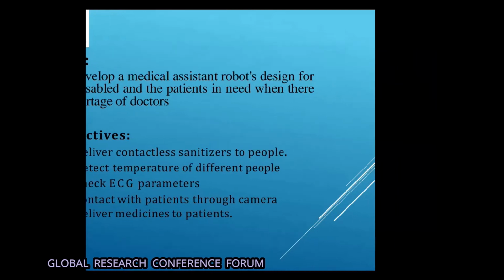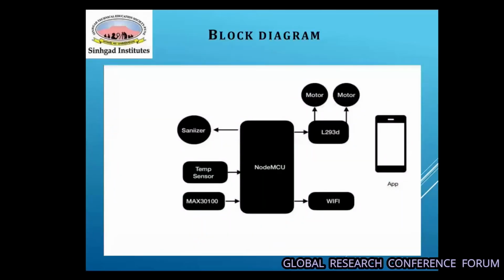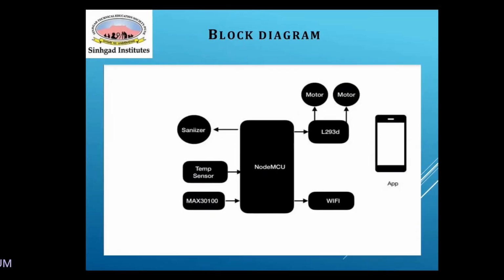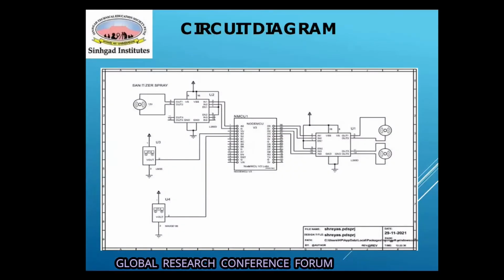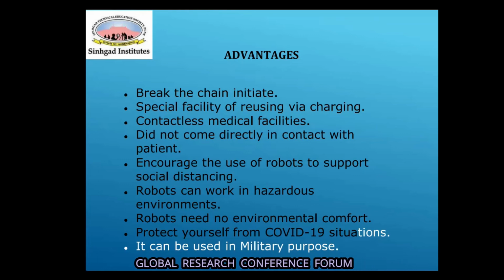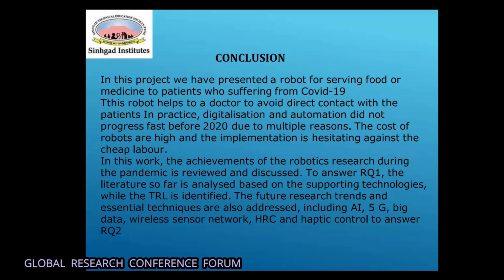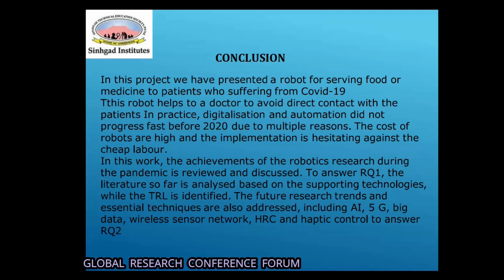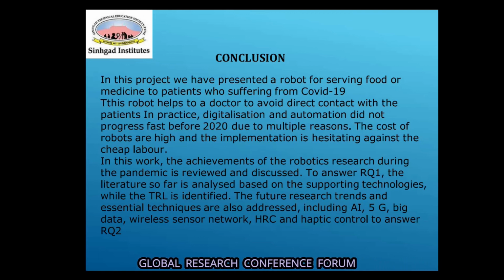PRESENTATION ON ROBOT TO SERVE FOOD AND MEDICINES TO PATIENTS OF CORONA VIRUS IN INDIA BY PRAJAKTA D